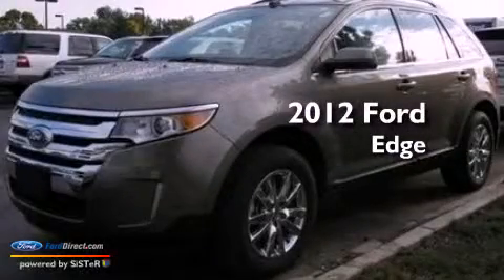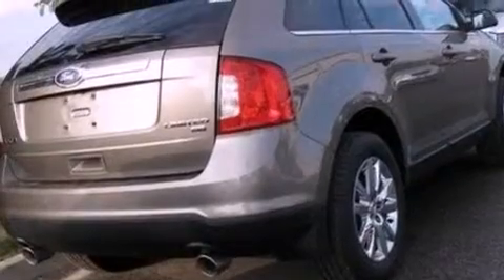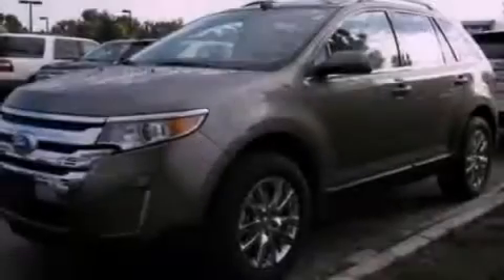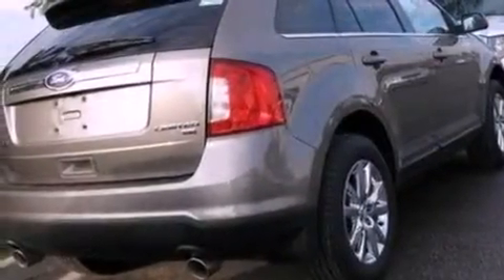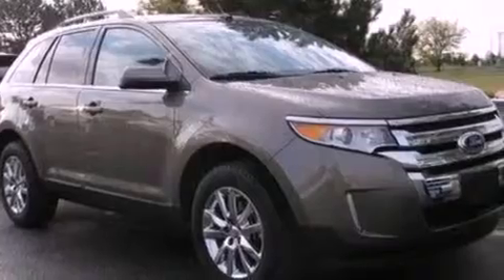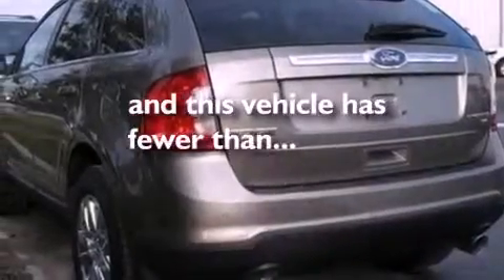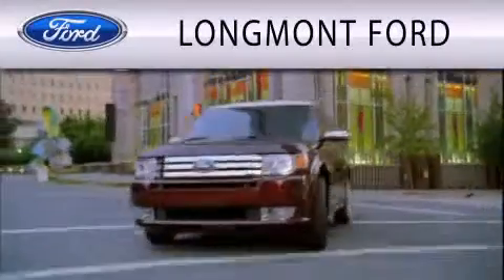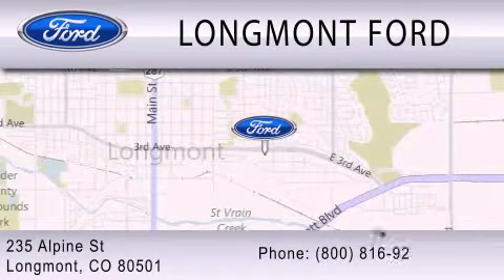2012 Ford Edge Longmont CO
Year : 2012
 Make : Ford
 Model : Edge
 Engine : 3.5L V6 24V MPFI DOHC
 Trans . : 6-SPEED AUTOMATIC
 Exterior : GINGER ALE METALLIC
 Miles : 16,611
 Interior : SIENNA / CHARCOAL BLACK
 Stock : B17109